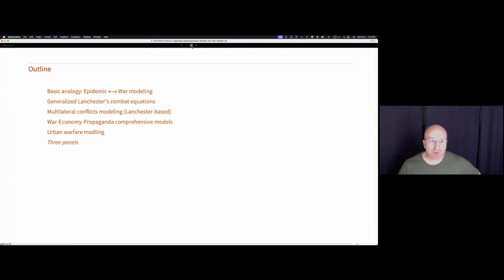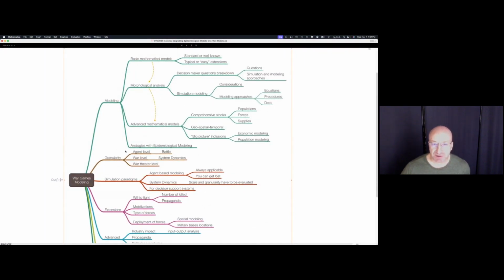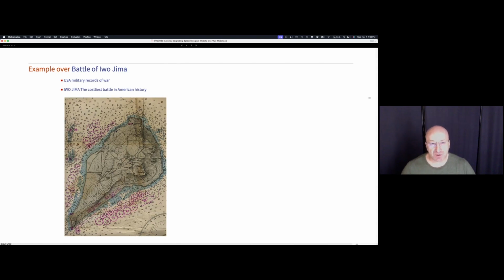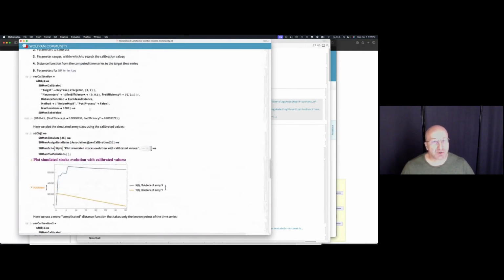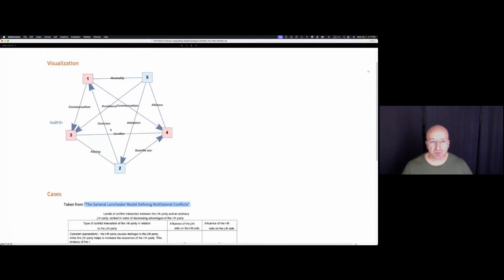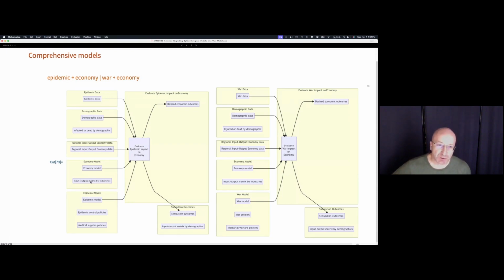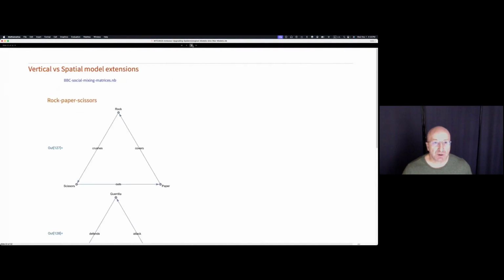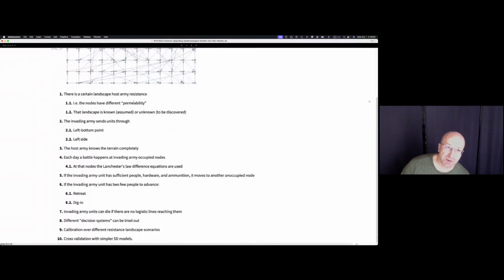Upgrading Epidemiological Models into War Models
In this presentation we discuss how both theoretical and software engineering constructs made for epidemiological compartmental models (ECMs) can be "upgraded" into war system dynamics (SD) models. Several types of analogies are drawn, both operational and economic. The most interesting is the turning of a geo-spatial-temporal ECM into a war SD model. The presentation uses numerous "big picture" workflow diagrams and breakdowns. Concrete models are demonstrated and explained.